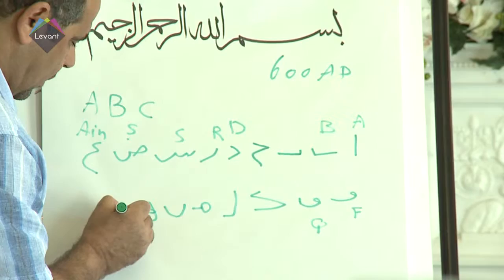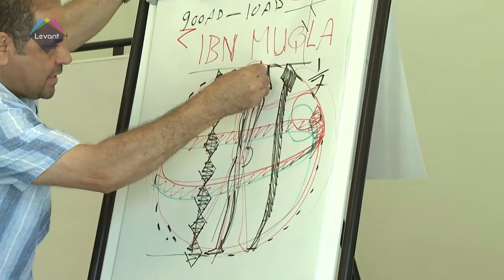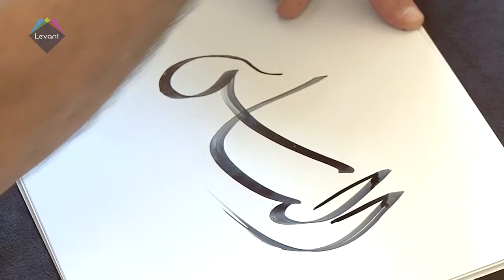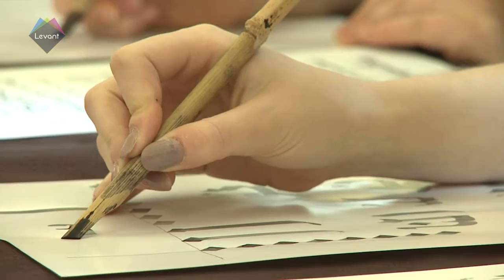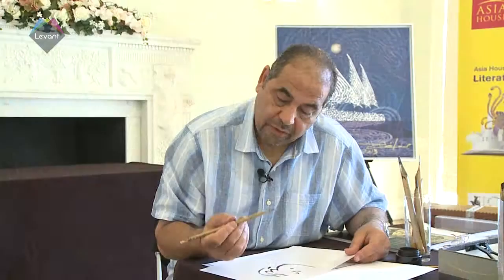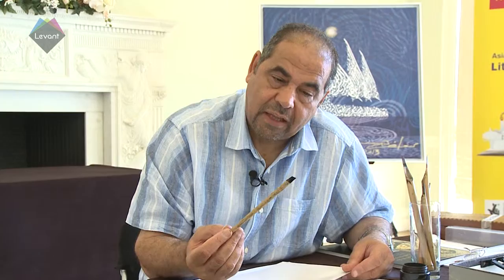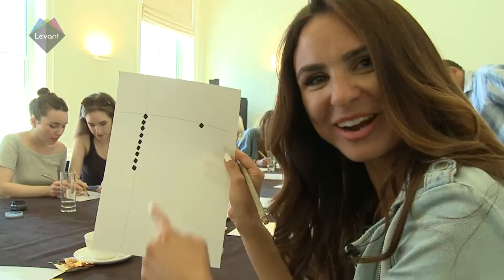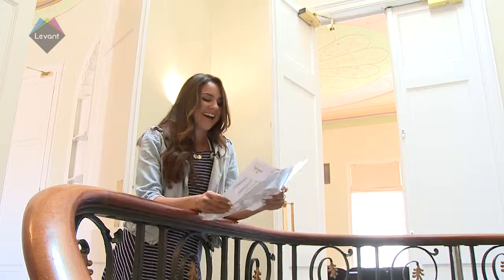Arabic Calligraphy Class with Mustafa Hassan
Held at Asia House in central London, Mustafa Hassan
takes a class filled with history and knowledge of Arabic
Calligraphy
and of course, we had a go at practical writing and making our own
traditional pen